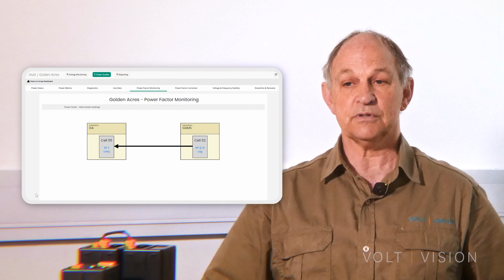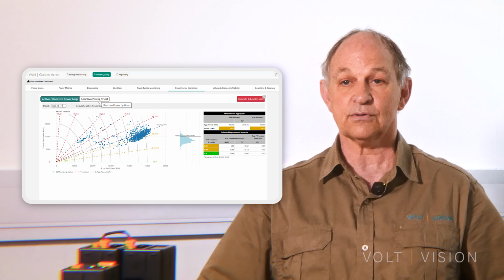Power Factor: The 5-Minute Fix That Saved $40,000 a Month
Power factor measures the relationship between voltage and current in
the AC waveform. When they're in sync — a purely resistive load, like
heating elements — power factor is 1. Add inductive equipment like
transformers, motors, and overhead lines, and current starts lagging
behind voltage, dropping power factor to around 0.8–0.9. Add
capacitive correction, like a correction bank, and current gets
pulled back in sync — that's power factor correction.

VoltVision's ViViD Platform monitors power factor 24/7 across every
energy meter and protection relay on site — not a one-time snapshot,
which usually only gives a week or two of incomplete data. That gives
you a better-designed correction bank from the start, and ongoing
monitoring afterward to catch performance drift before it costs you.

→ One client's power factor correction bank dropped in performance.
→ We alerted them, and it took 5 minutes to reconfigure.
→ Since then, they've saved $40,000 a month.

00:00 — What Is Power Factor?
00:33 — Power Factor Correction Explained
01:11 — How ViViD Monitors 24/7
01:55 — Why Continuous Data Matters
02:19 — Real Example: The $40,000/Month Fix
02:39 — The Real Cost of Bad Power Factor